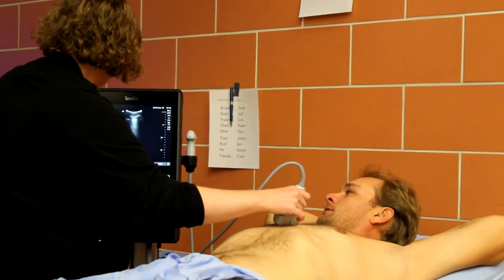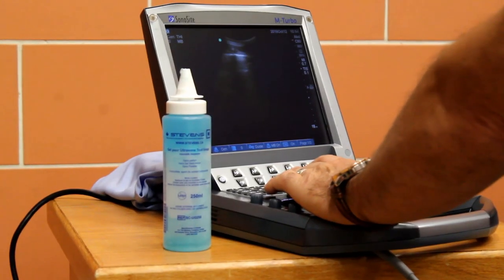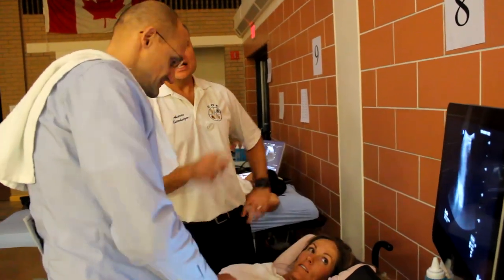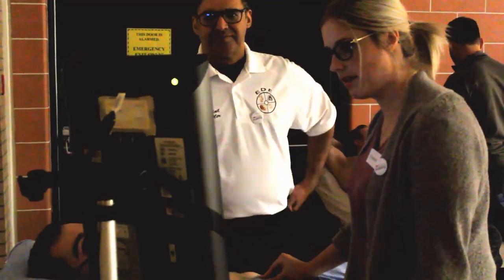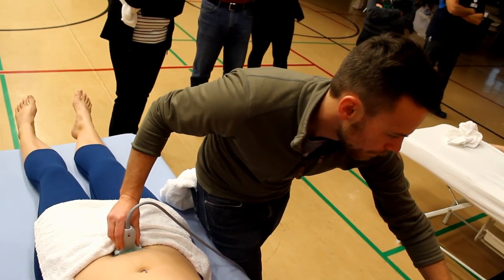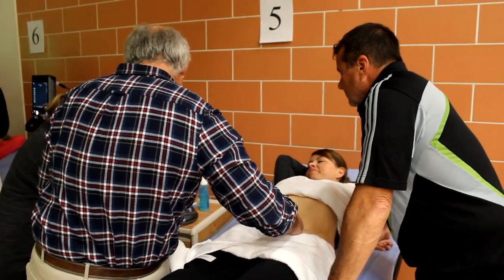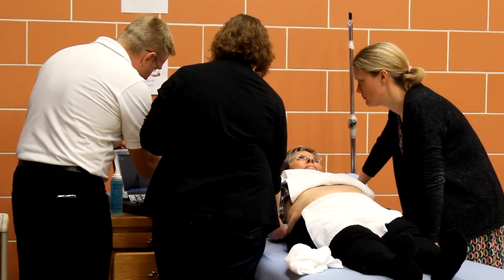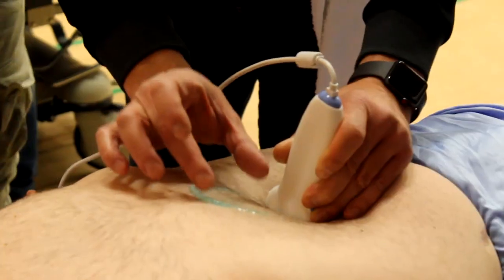Boot-camp style ultrasound course kicks training into high gear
On October 12 and 13, RhPAP sponsored the popular Emergency Department Echo (EDE, pronounced “Eddie”) Course in Claresholm, a community nestled on the border of the foothills between Calgary and Lethbridge.

RhPAP is looking forward to bringing this course to as many as six more communities in the coming months and already connecting with other rural doctors who could benefit from training such as this.

Video for RhPAP by Alicia Fox